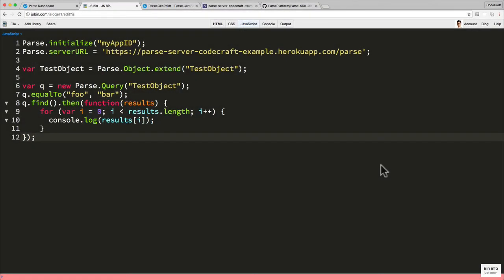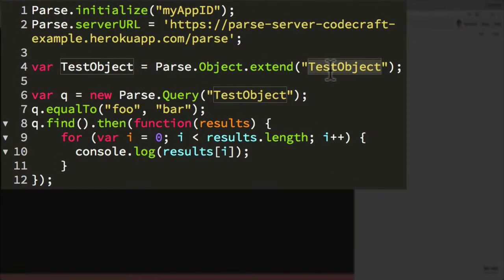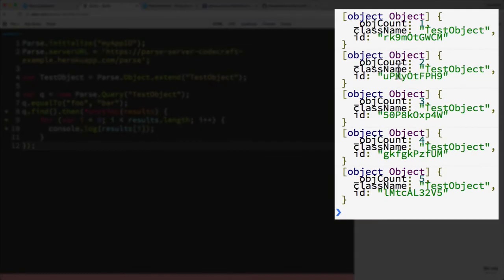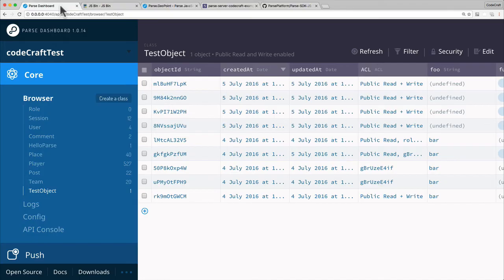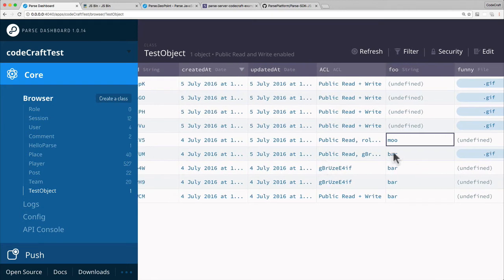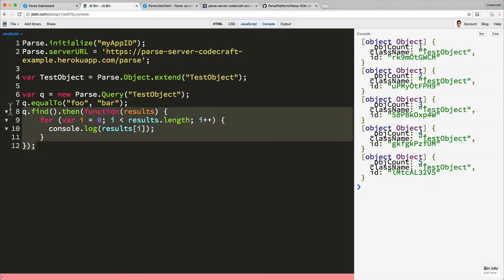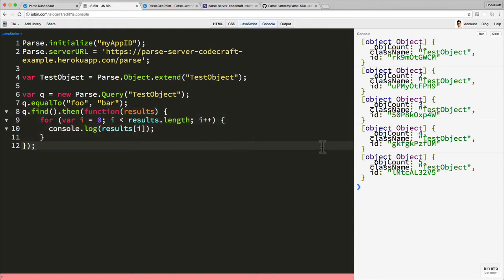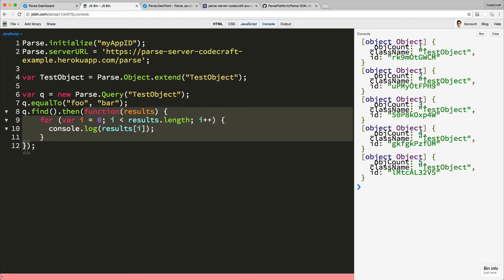EP34 - Parse Server: What are Live Queries?